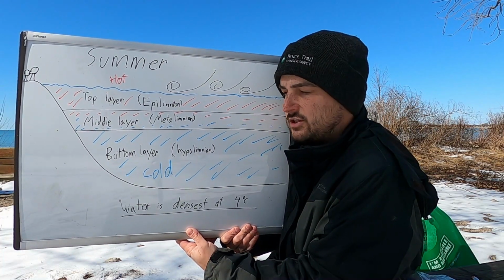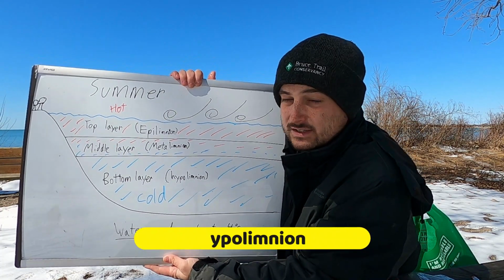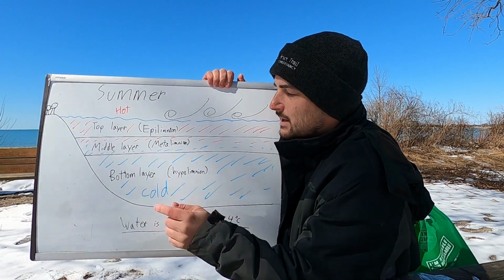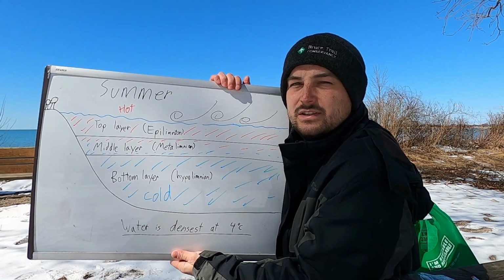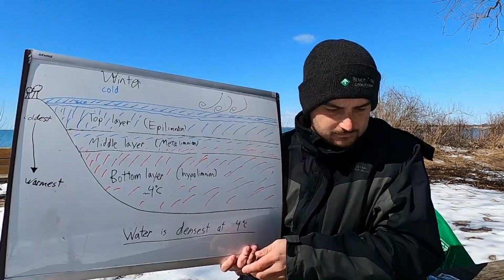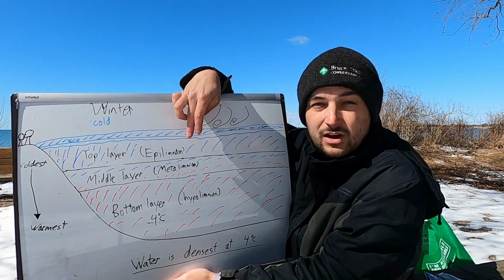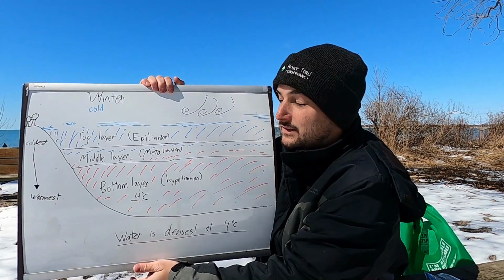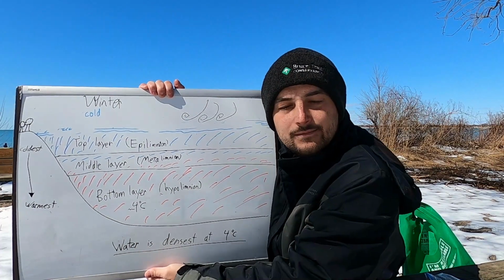Lake Stratification and Lake Turnover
Going over Lake Stratification and Lake Turnover